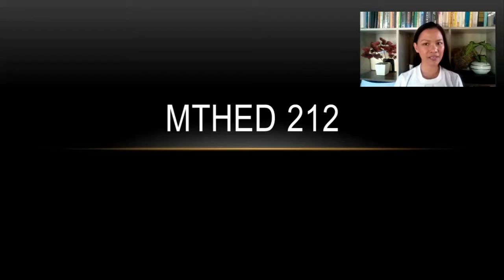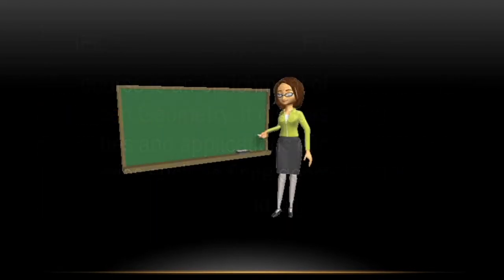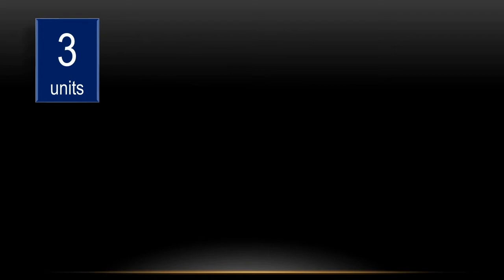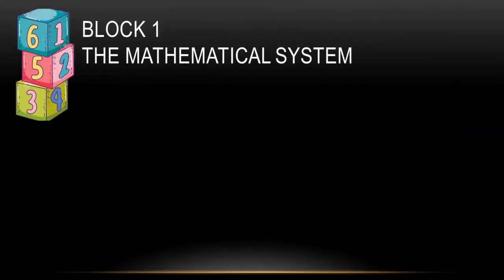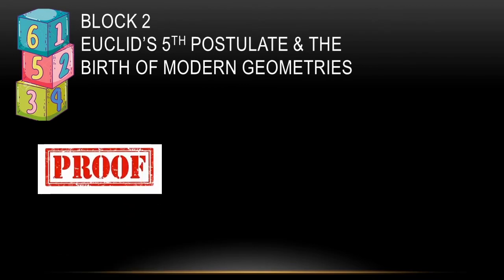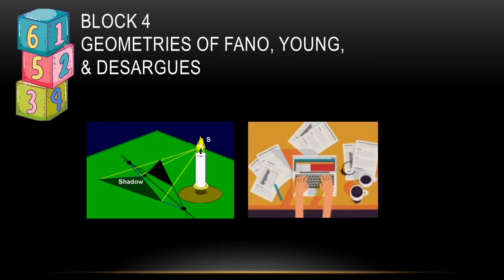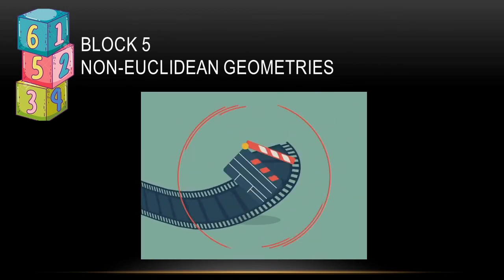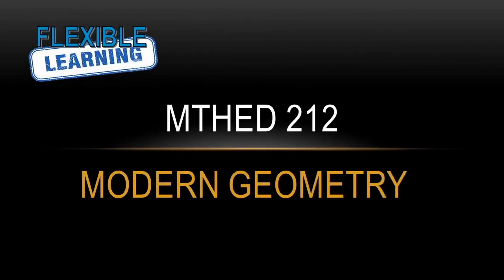Overview of Modern Geometry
MTHED 212 Modern Geometry
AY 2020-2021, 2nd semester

This video shows the course description, content, and tasks.